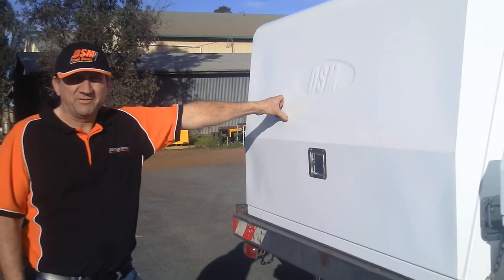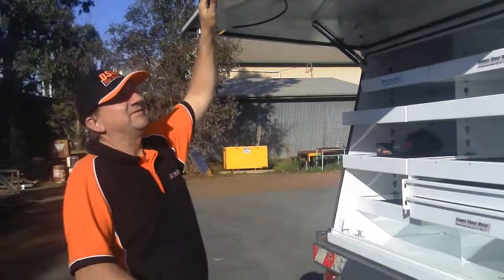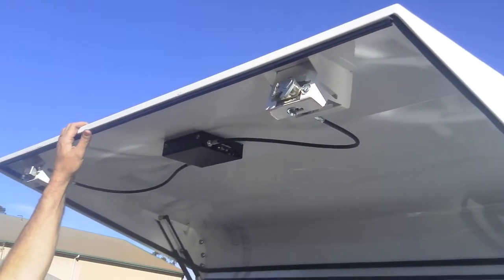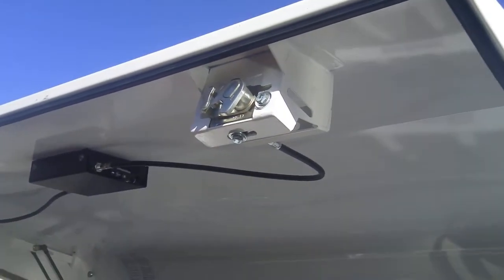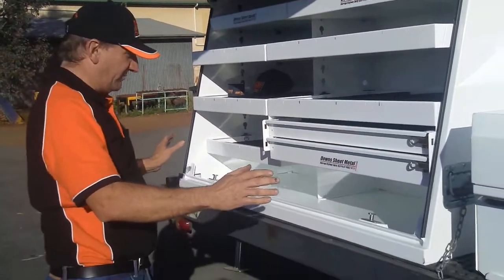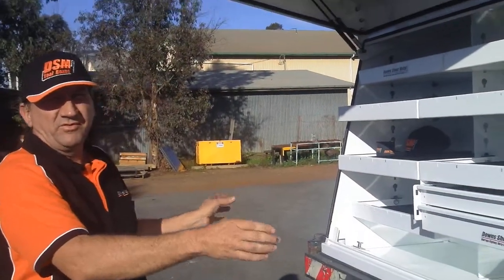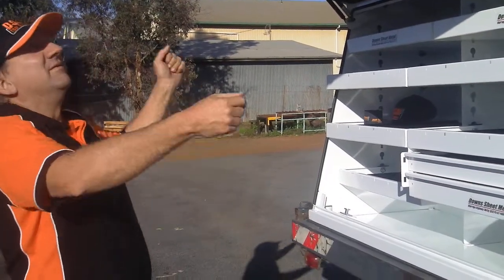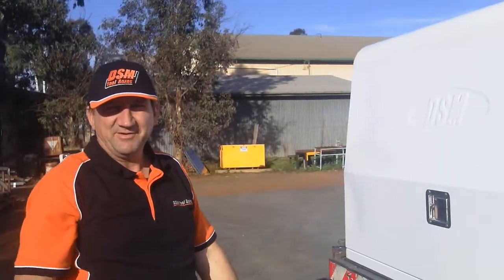DSM Toolboxes UCL Locks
The Bit we forgot from the first UCL Video.  Our UCL Range - the pinnacle of cabinet style toolboxes. The heavy duty design has received wide acceptance in the market particularly with major resource companies and general tradesmen. The adjustable storage shelves, full lid mounted seal and single point anti burst locking are key features that make this range one of our highest selling lines. The interchangeable storage system between shelves and drawers ensures a multi-use cabinet for a wide range of trades and specialist services.